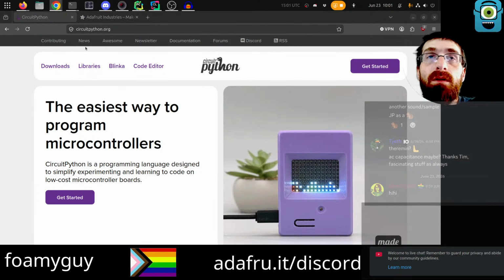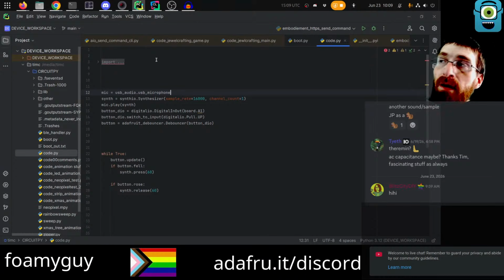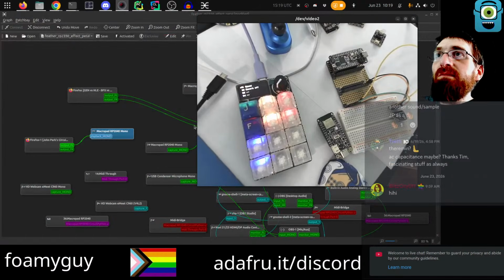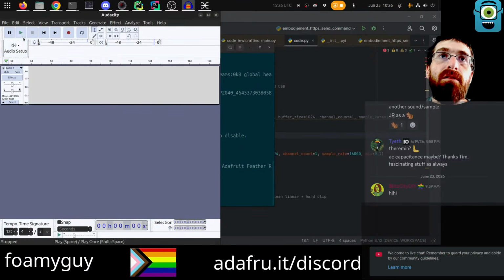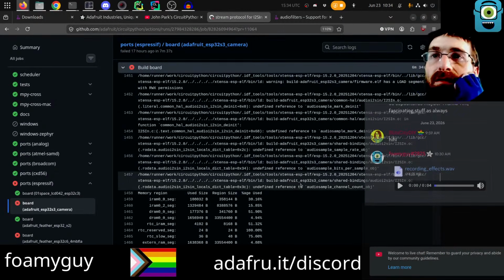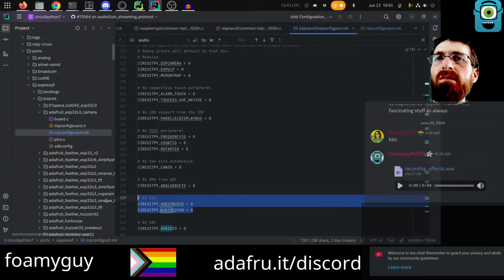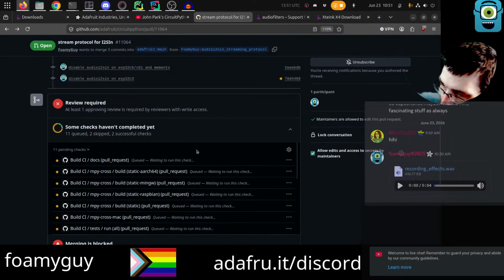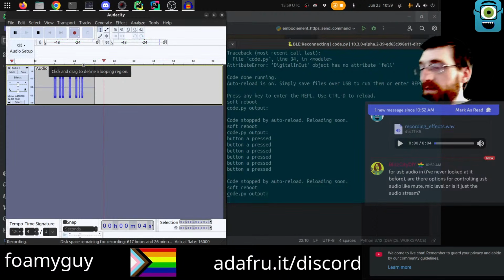Deep Dive w/ Tim: USB Audio and I2SIn Streaming Protocol